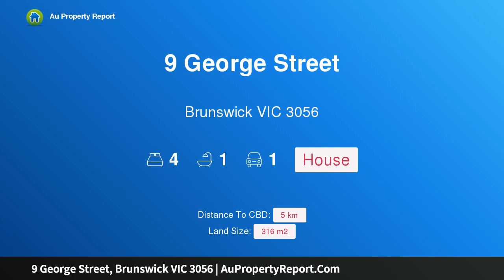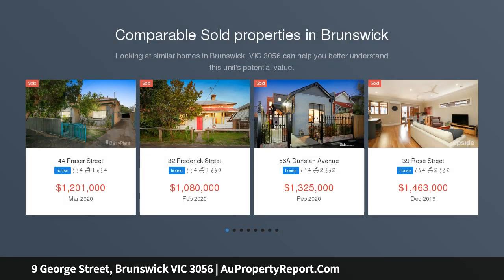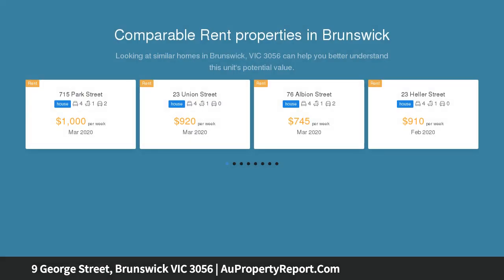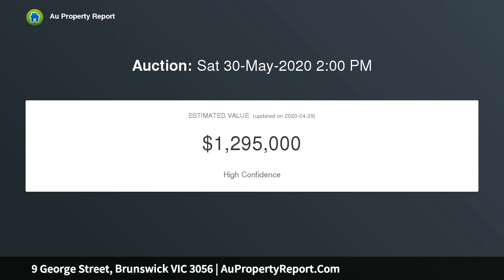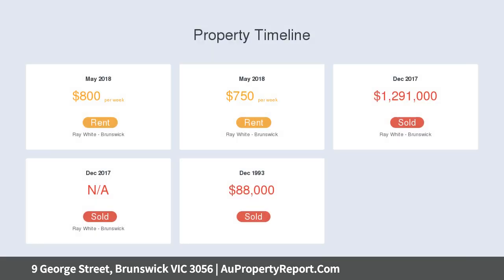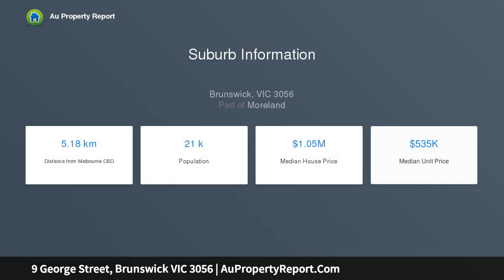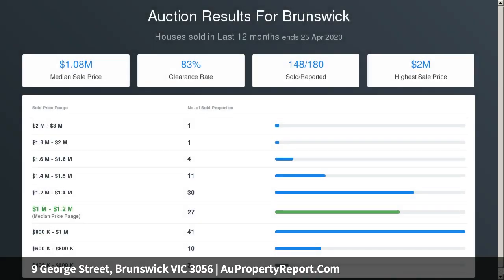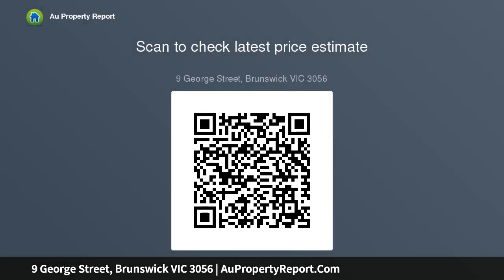9 George Street, Brunswick VIC 3056 | AuPropertyReport.Com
9 George Street, Brunswick VIC 3056
Property Type: house
Bedrooms: 4
Bathrooms: 4
Car Space: 1
In the heart of Brunswick